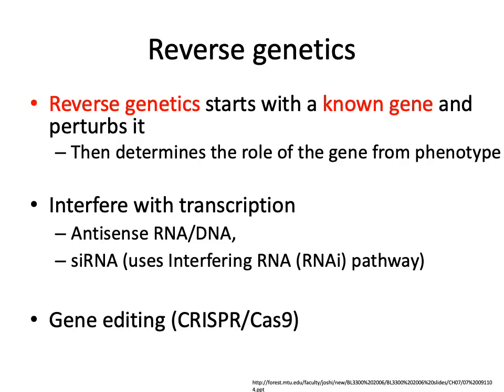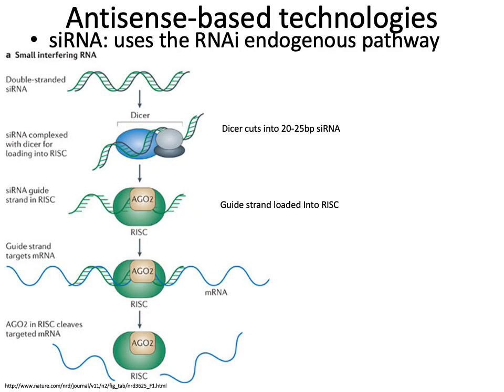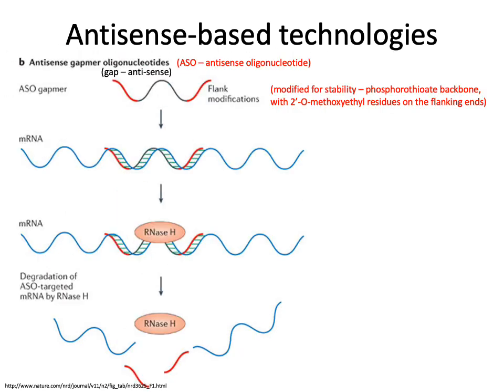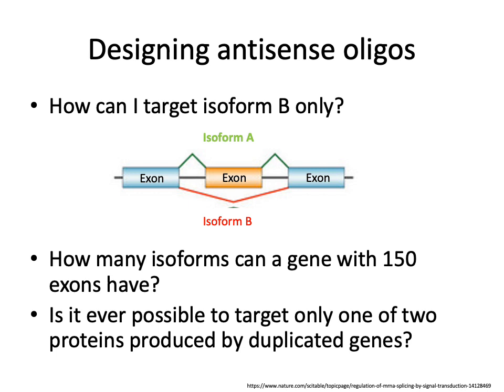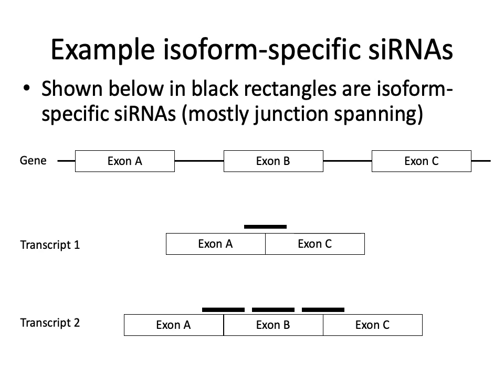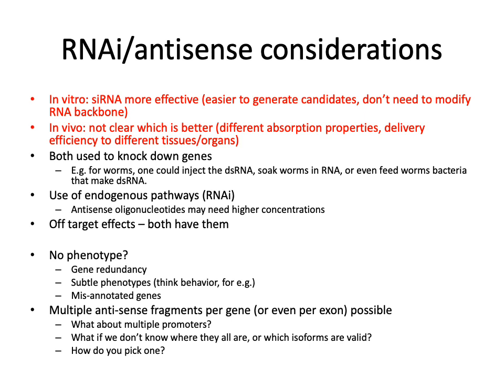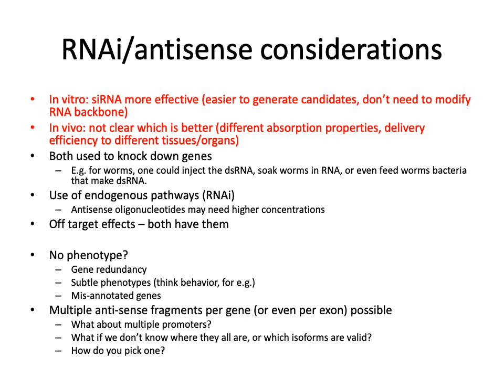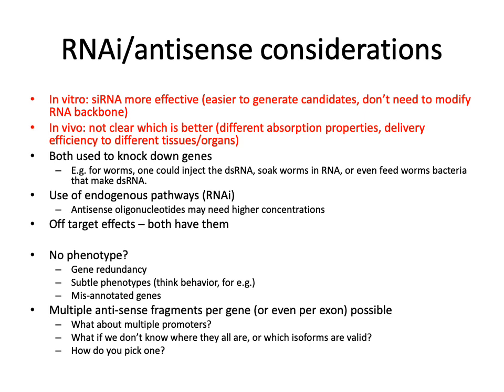MCB 182 Lecture 4.2 - Reverse genetics (siRNA, antisense oligos)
Introduction to the reverse genetics approaches (siRNA, antisense oligos) to functional genomics.